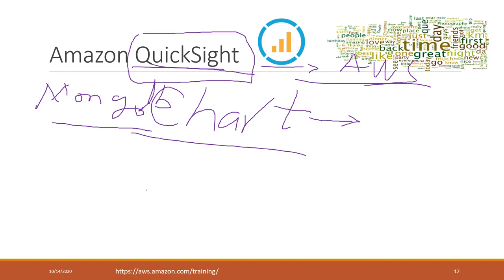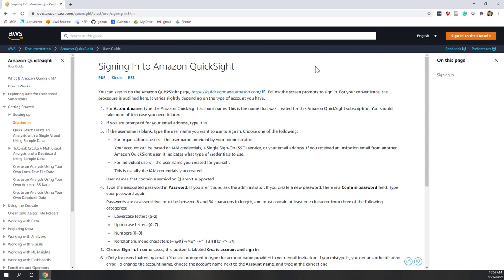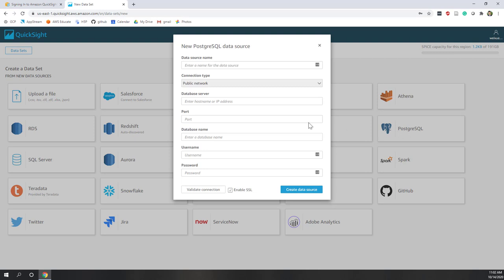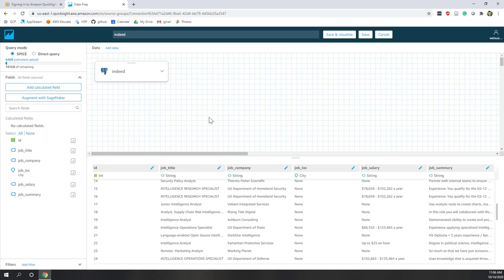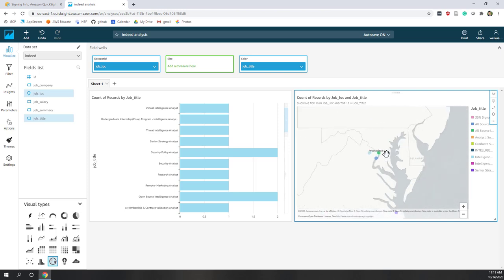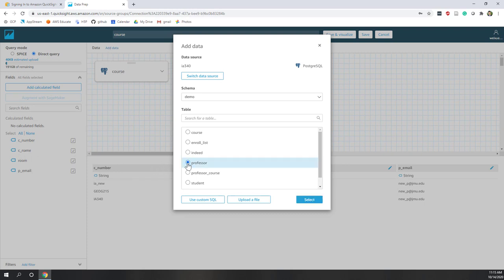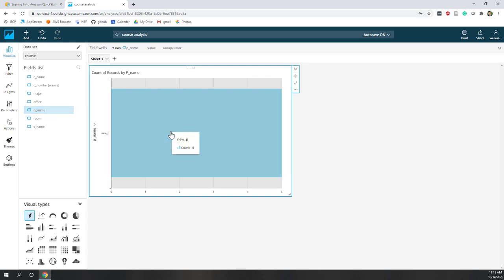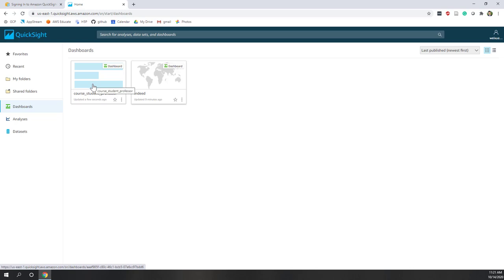Lec 7.4 Intro to AWS